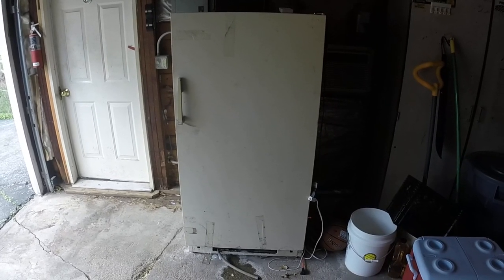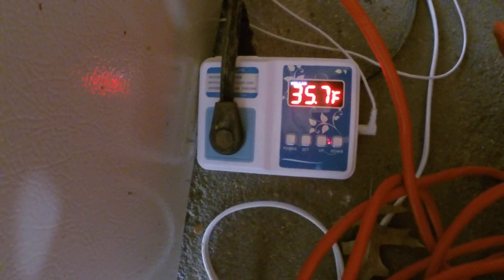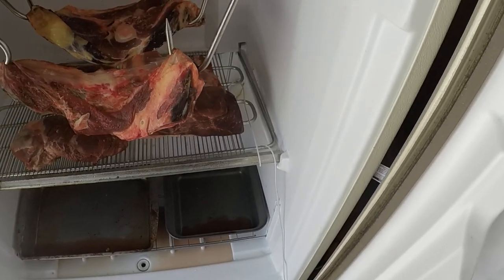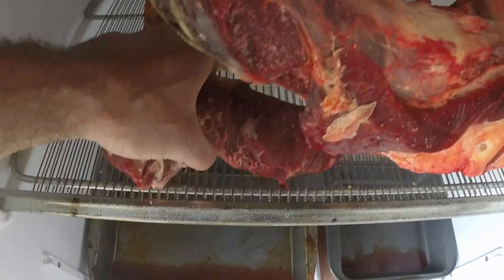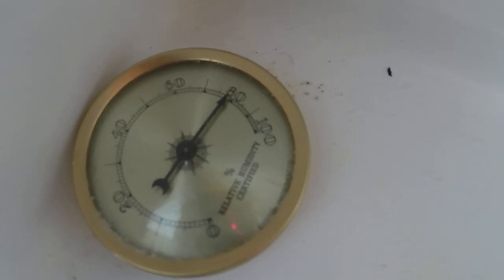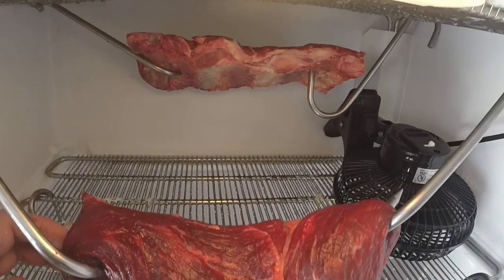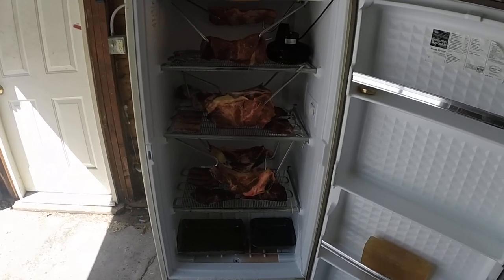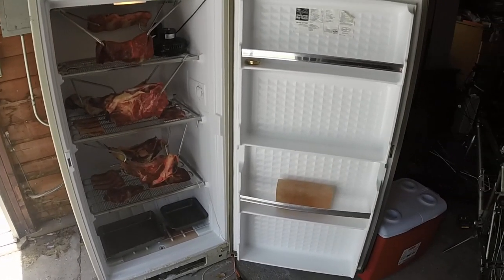Build a Meat Dry Ager out of a stand up Freezer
Aajonus.online
key:healthfully